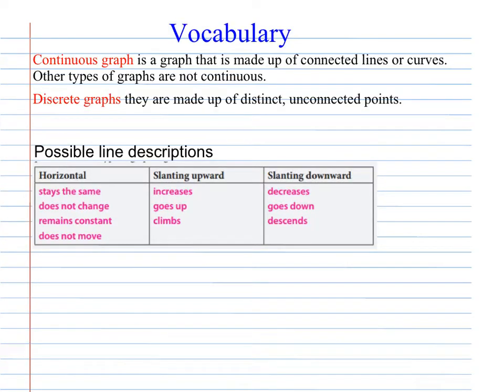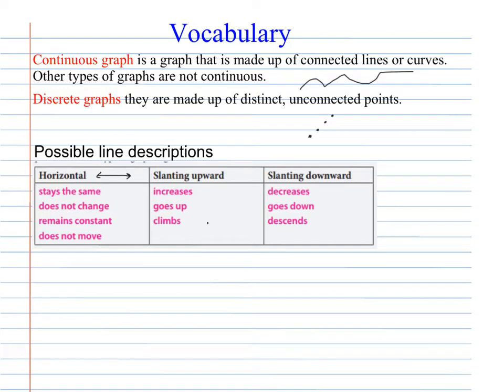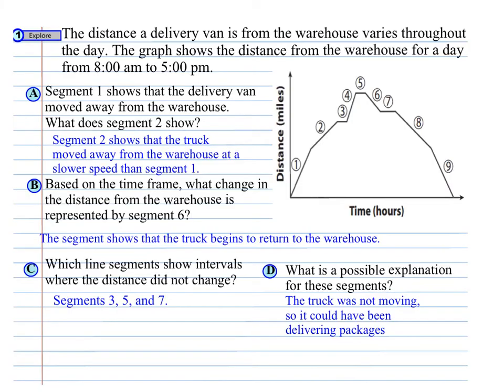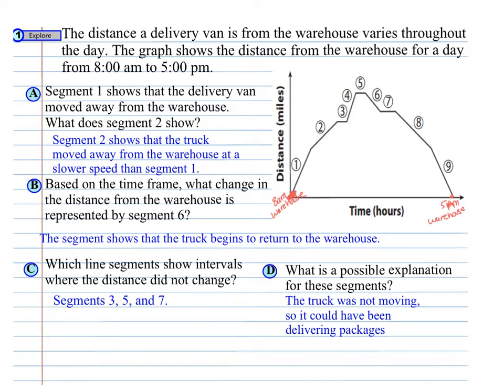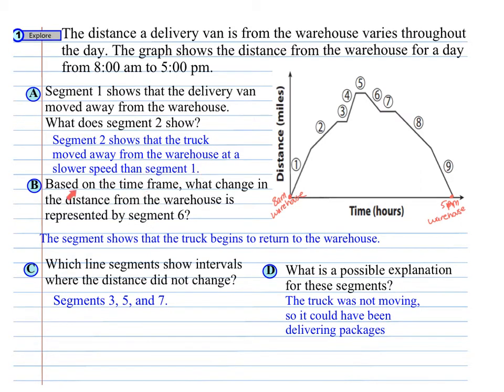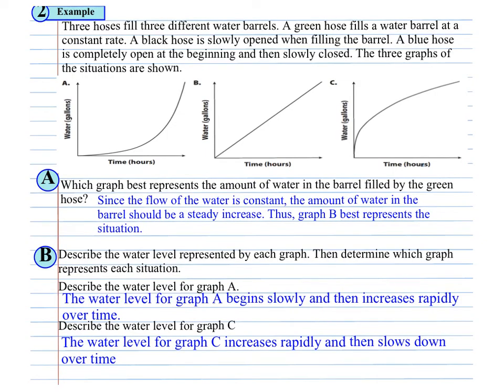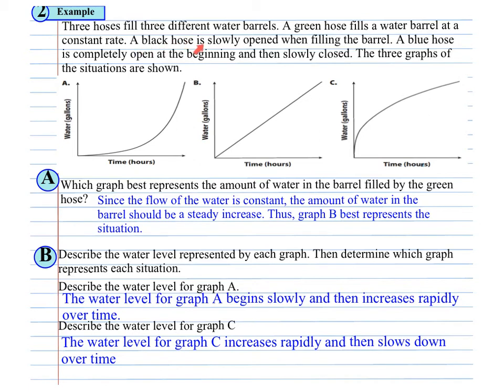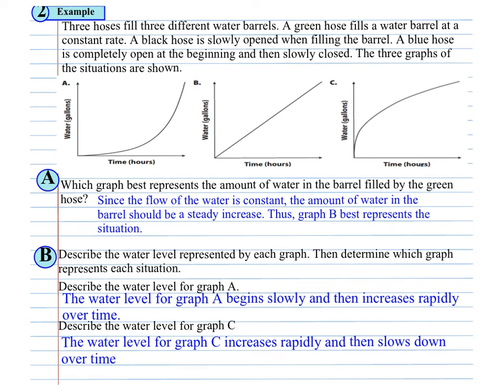Sec 3.1 Graphing Relationships 2020- day 1